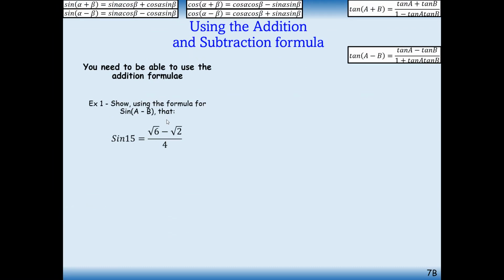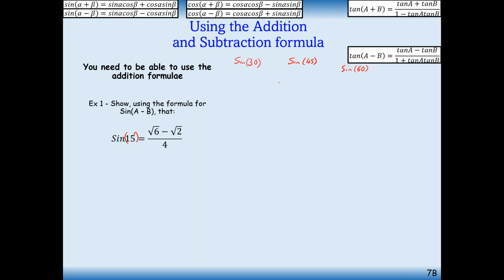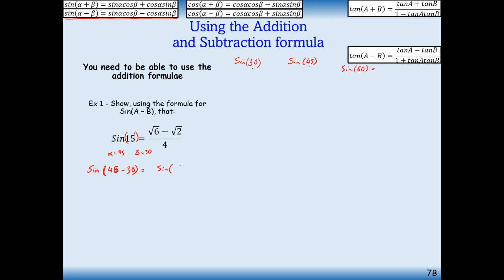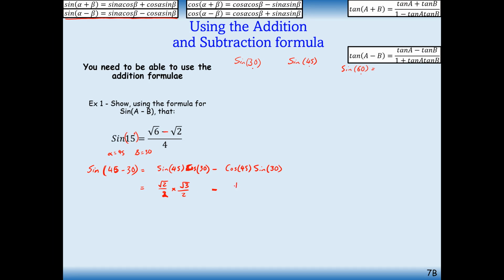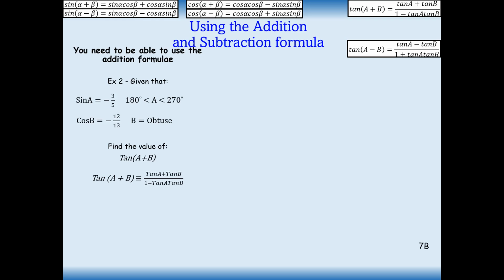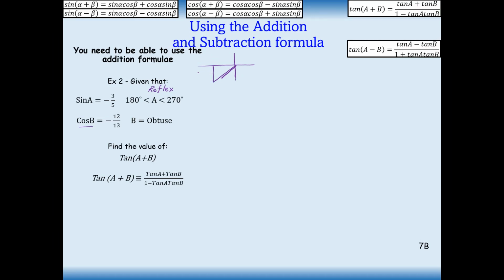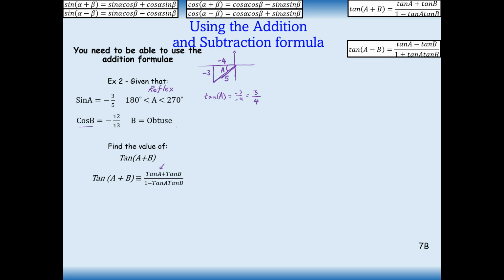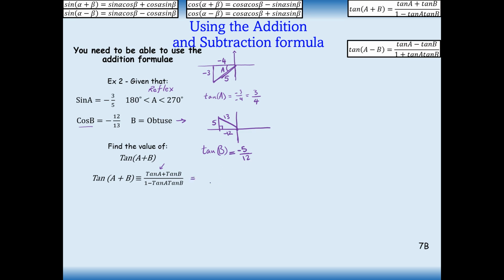A2 Level Mathematics - 7B Using Addition and Subtraction Formulas